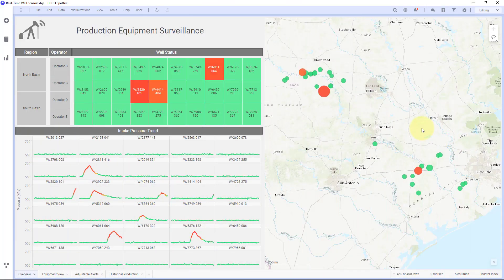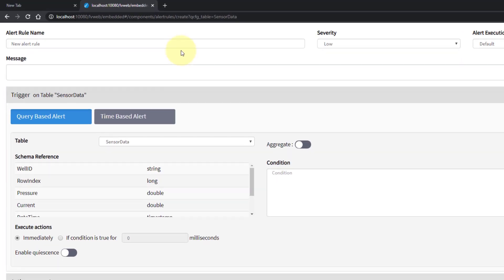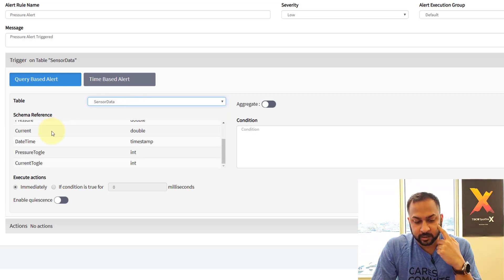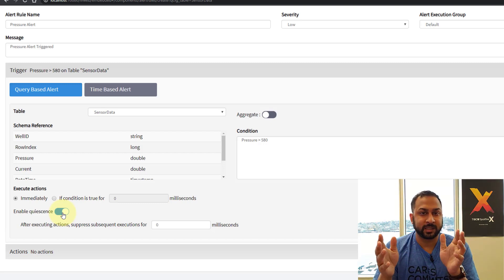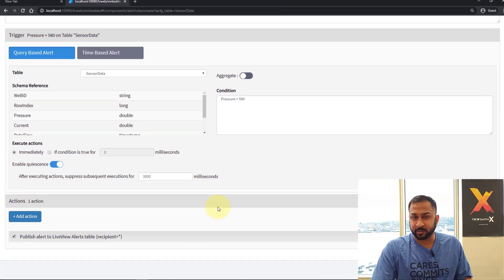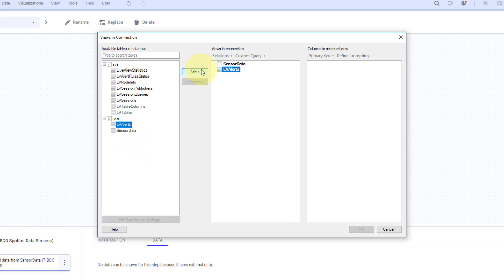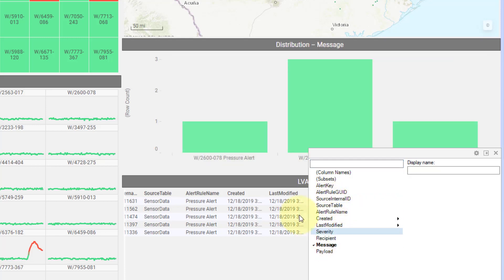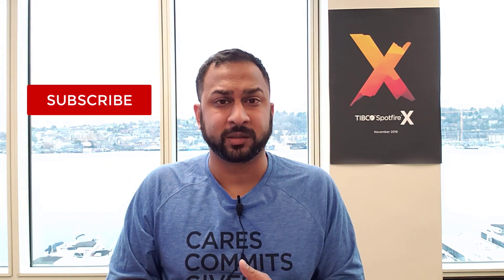Streaming Alerts in Spotfire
Want to get real-time notifications as data is captured in real-time? Neil Kanungo from Dr. Spotfire shows off the new Streaming Alerts feature in Spotfire 10.6 in this video

This video was recorded using Spotfire 10.6 and Streaming 10.5